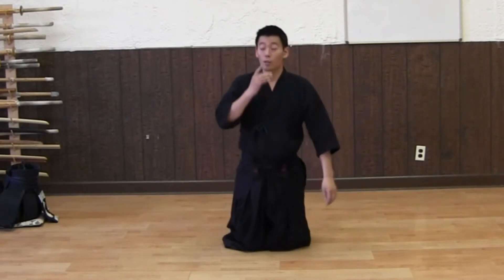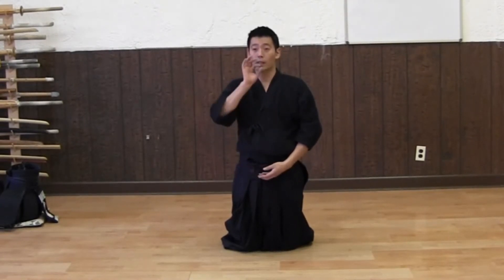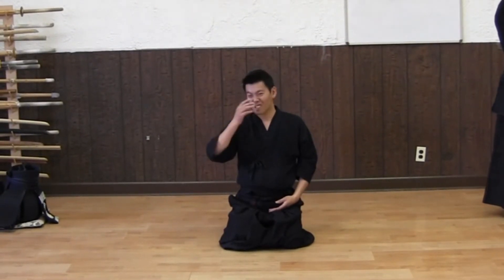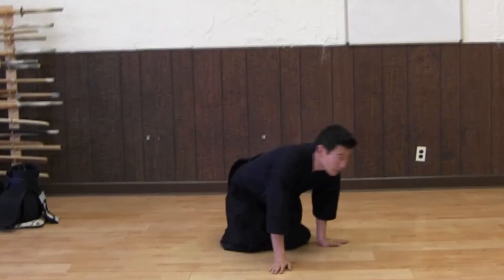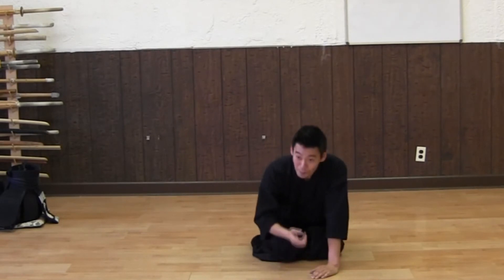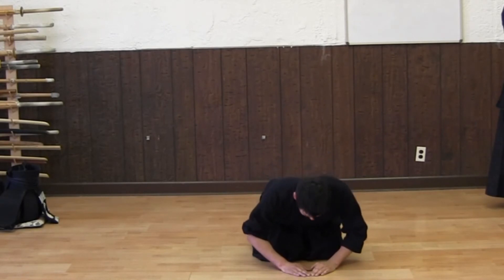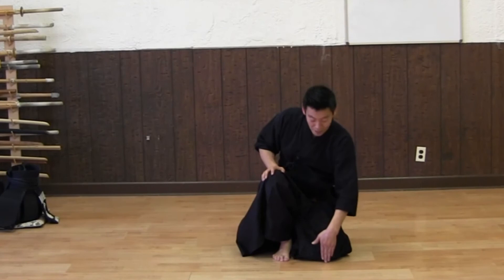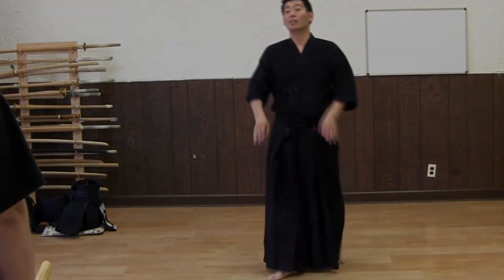Sitting, Mokuso, Sitting Bow and Getting up in Kendo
This is a video clip from my instruction to a beginner, from how to sit down, mokuso, and standing up. for more kendo instructions!